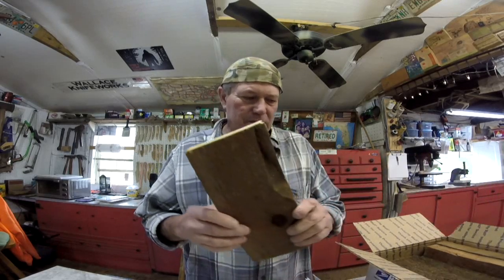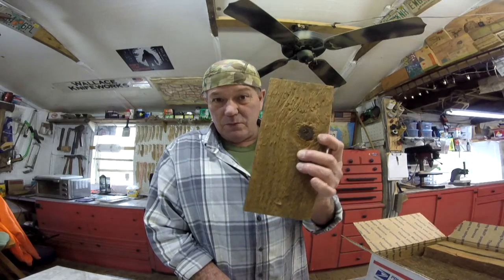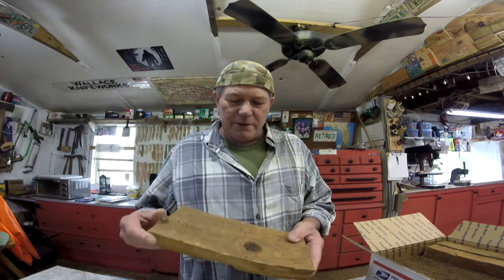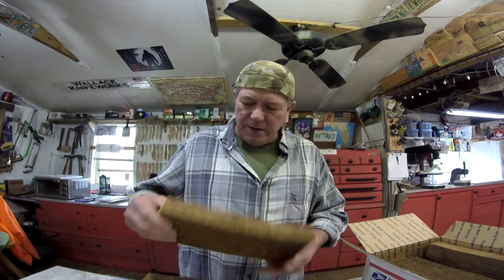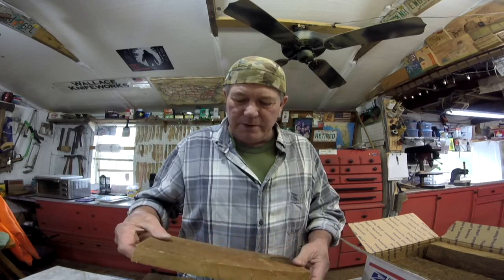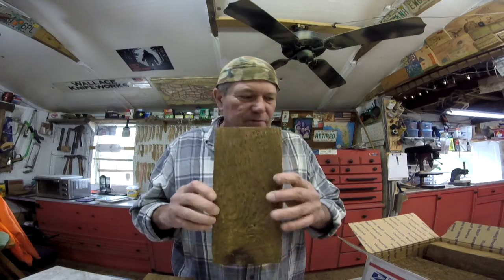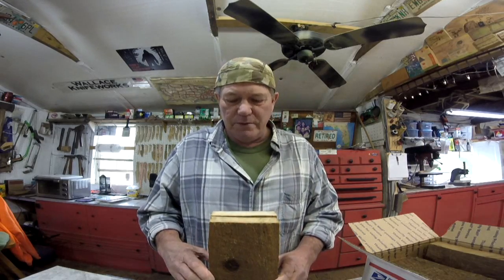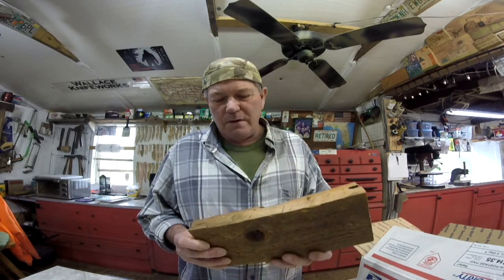Blooming flowers! I GOT A BOX!!